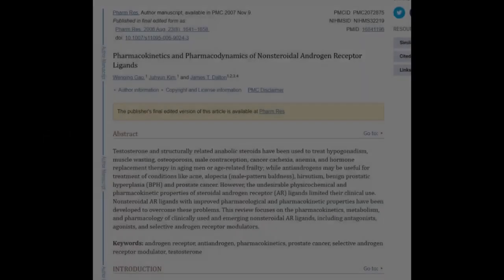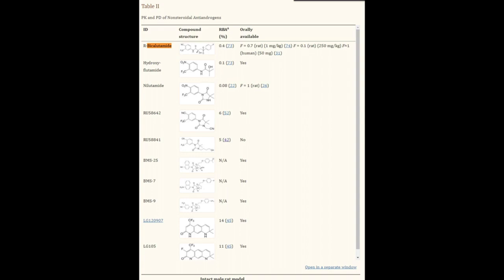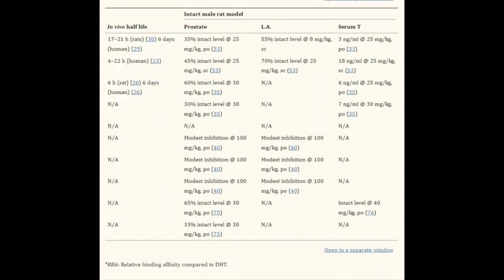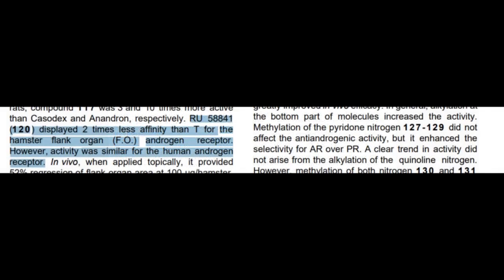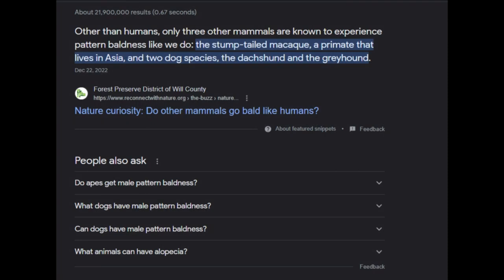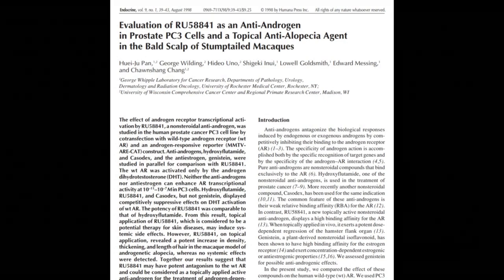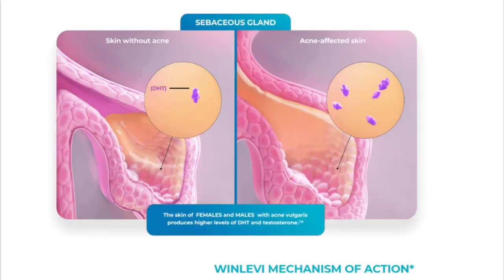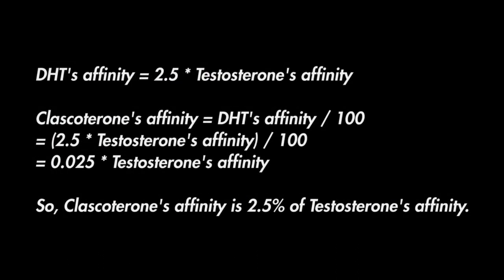Popular Topical Antiandrogens for Hair loss: market and in research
Study links:
1. Dehydroepiandrosterone (DHEA) is an anabolic steroid like dihydrotestosterone (DHT), the most potent natural androgen, and tetrahydrogestrinone (THG)

2. Androgen Physiology: Receptor and Metabolic Disorders

3. Androgen modulation of Wnt/β-catenin signaling in androgenetic alopecia

4. Mechanism of Androgenic Alopecia: addressing speculations through empirical evidences

5. Treatment options for androgenetic alopecia: Efficacy, side effects, compliance, financial
considerations, and ethics

6. Topical Antiandrogen Therapies for Androgenetic Alopecia and Acne Vulgaris

7.  Winlevi how it works

8. Half Life

9. Androgen

10. Pharmacokinetics and Pharmacodynamics of Nonsteroidal Androgen Receptor Ligands

11. Synthesis and Structure—Activity Investigation of Iodinated Arylhydantoins and Arylthiohydantoins for Development as Androgen Receptor Radioligands

12. Androgen receptor antagonists (antiandrogens): structure-activity relationships

13. Evaluation of RU58841 as an anti-androgen in prostate PC3 cells and a topical anti-alopecia agent in the bald scalp of stumptailed macaques

14. Clascoterone

15.  Efficacy and Safety of Topical Clascoterone Cream, 1%, for Treatment in Patients With Facial Acne: Two Phase 3 Randomized Clinical Trials

16. COSMO ANNOUNCES THE BEGINNING OF THE PHASE III TRIALS IN MALES FOR THE TREATMENT OF ANDROGENETIC ALOPECIA

17. Cortexolone 17α-propionate (Clascoterone) Is a Novel Androgen Receptor Antagonist that Inhibits Production of Lipids and Inflammatory Cytokines from Sebocytes In Vitro

18. Effects of a novel finasteride 0.25% topical solution on scalp and serum dihydrotestosterone in healthy men with androgenetic alopecia

19. Twin Hair Loss - Dutasteride

20. Does anyone have the removed Breezula phase II 12 month baseline comparison results?

21. Male Androgenetic Alopecia